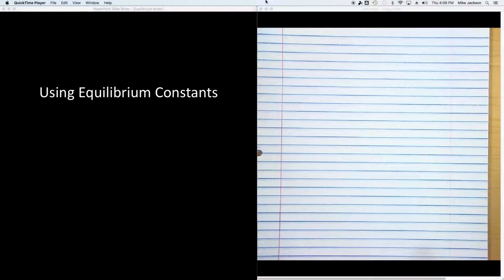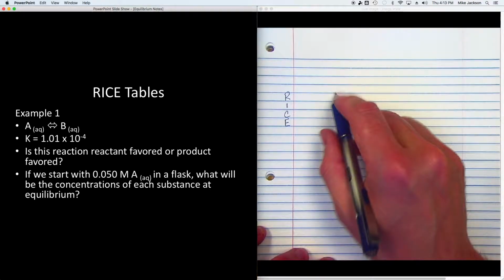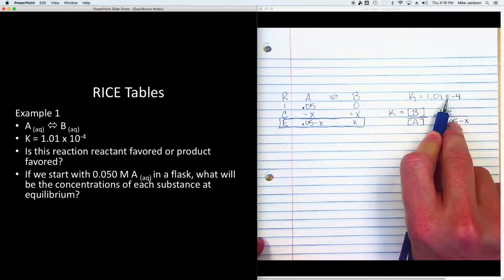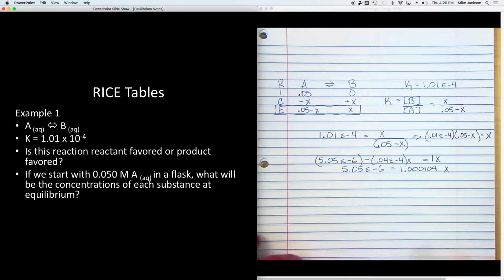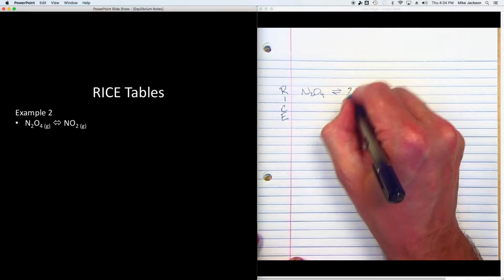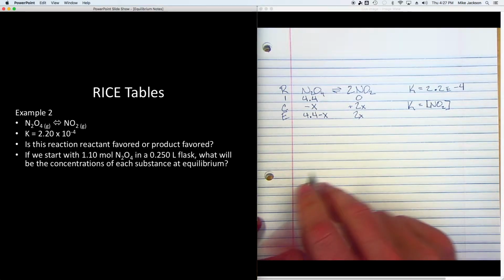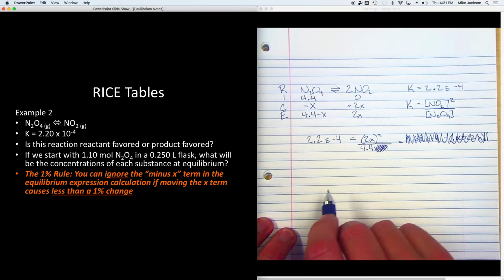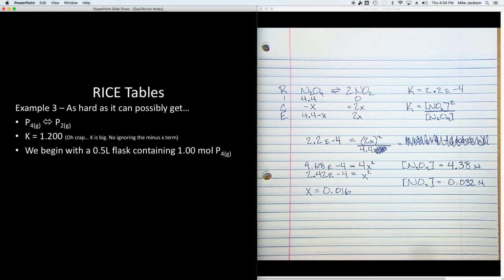Equilibrium with RICE Tables